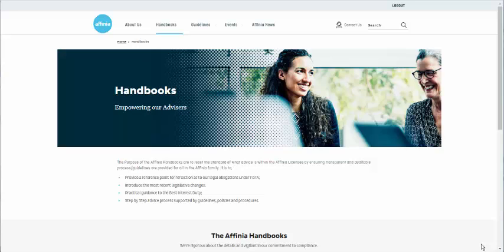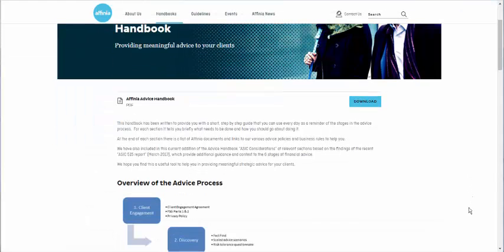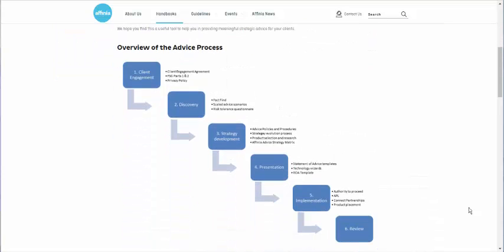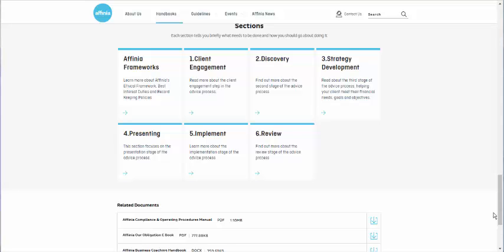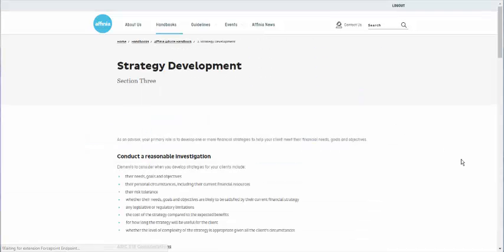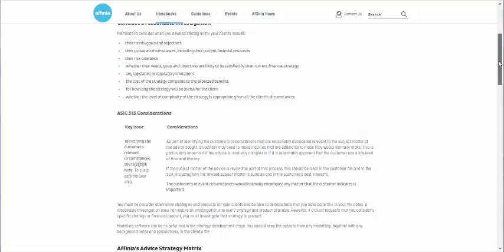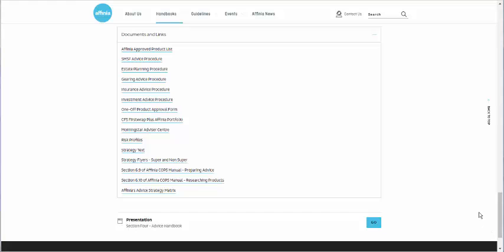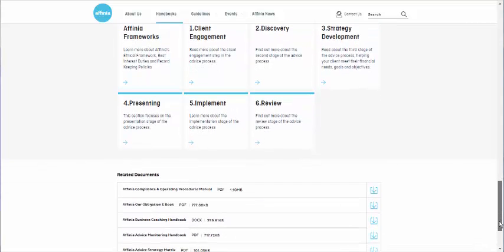Affinia Handbook Overview